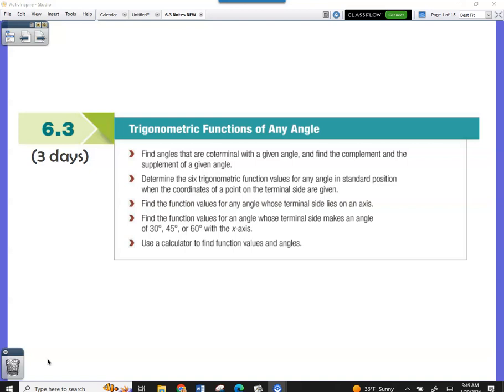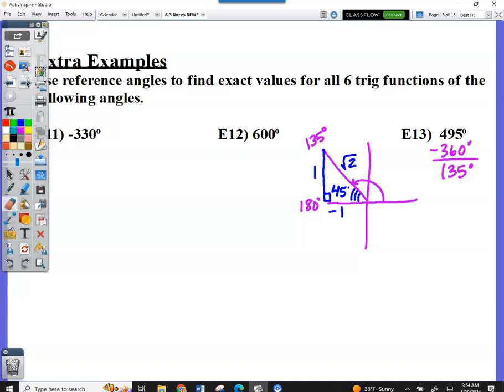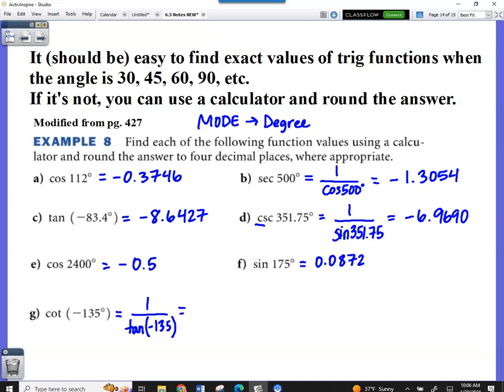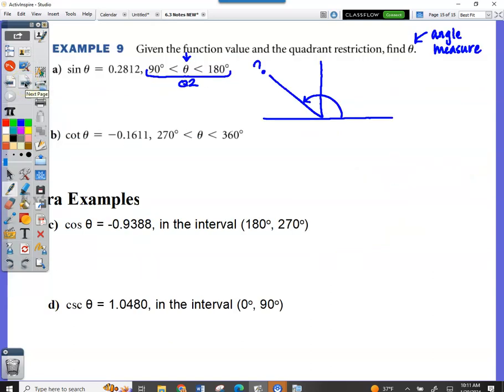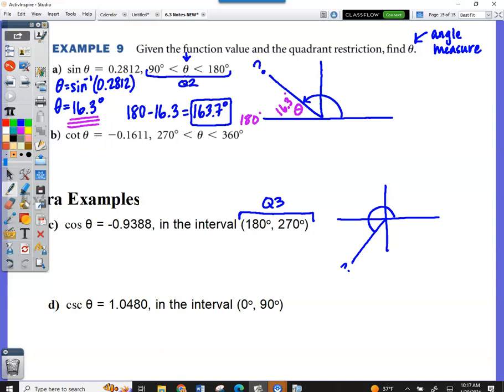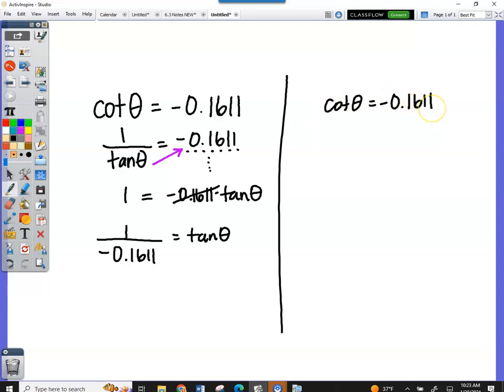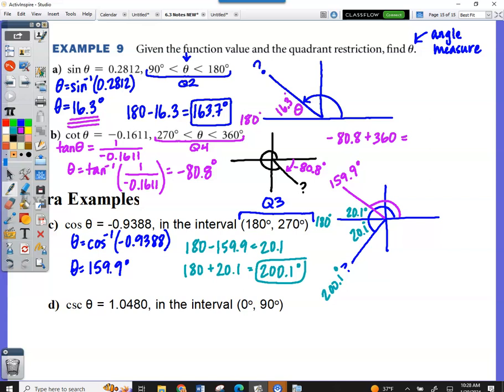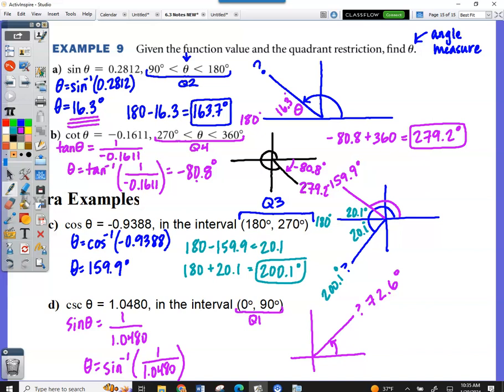MATH 1113 6.3 Day 4